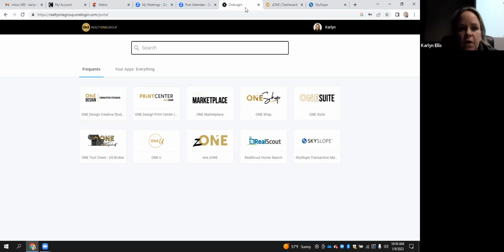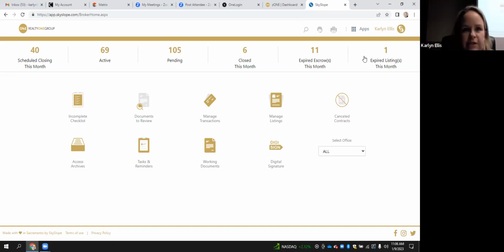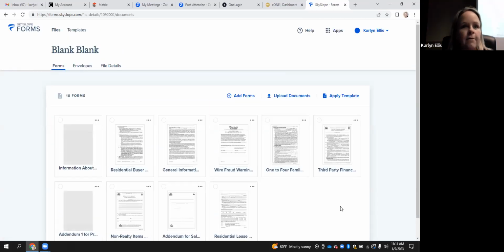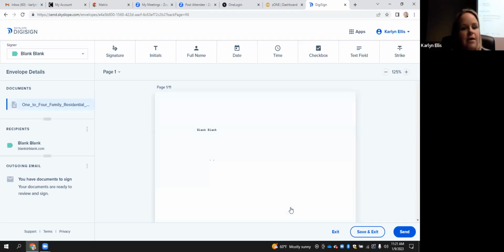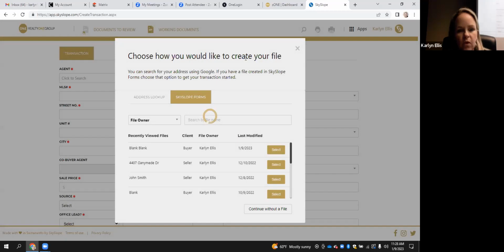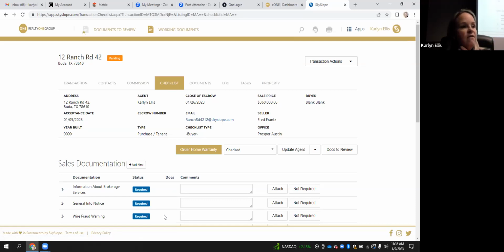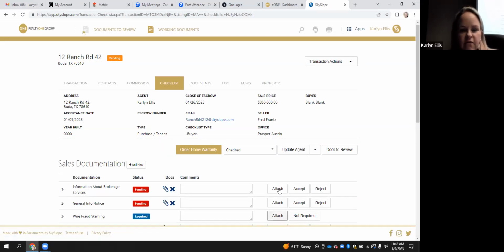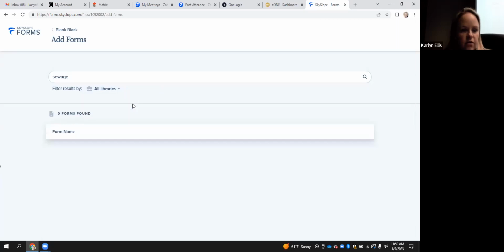Skyslope Training Jan. 2023